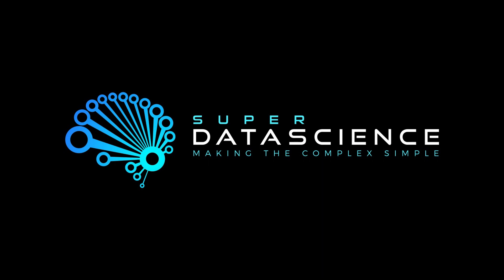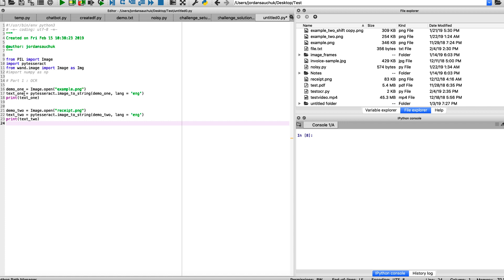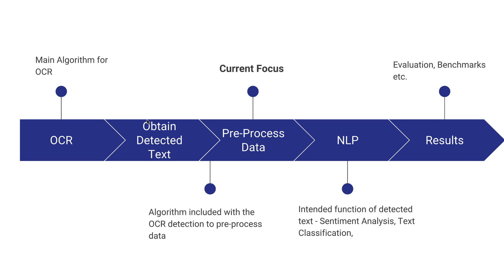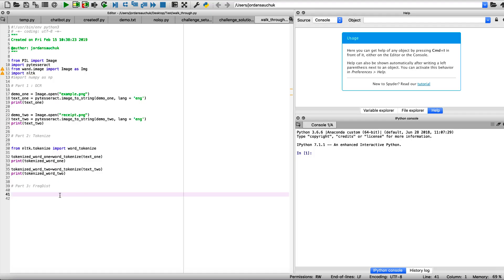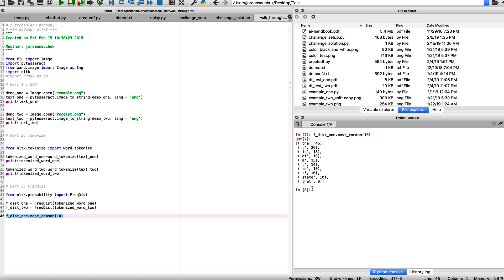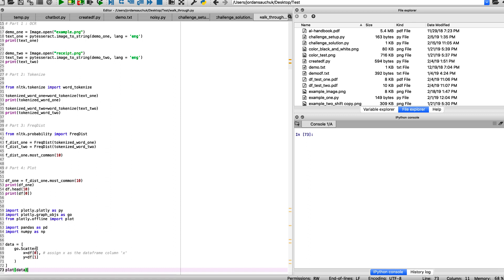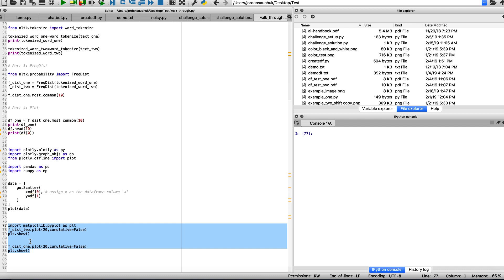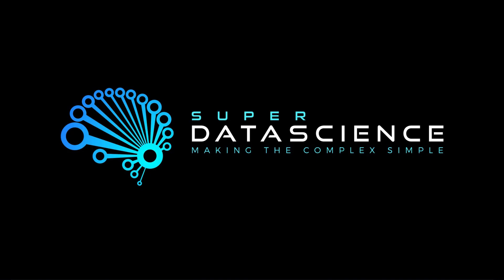COMPUTER VISION - CHALLENGE SOLUTION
Welcome to episode 8! In this episode we are going to talk through an approach on how to solve the challenge questions from episode 7. We will run our OCR, perform some NLP tasks such as tokenization and frequency distribution and finish by plotting the data returned from the NLP functions. This is a great example of how OCR can be used in a pipeline and how the returned data can be very useful for NLP, AI, Computer Vision and much more.